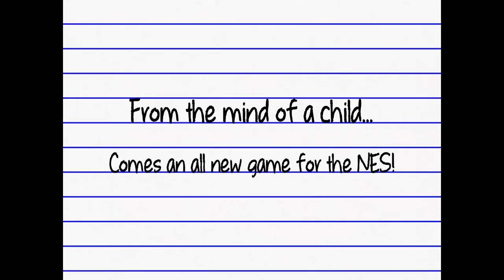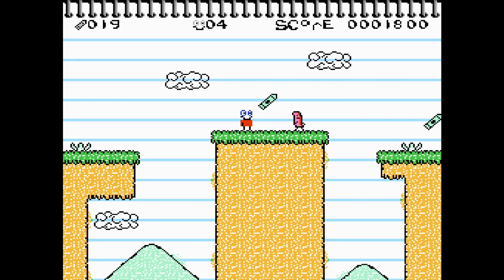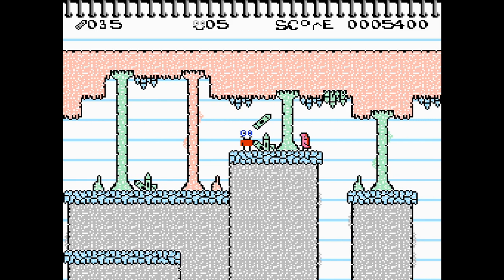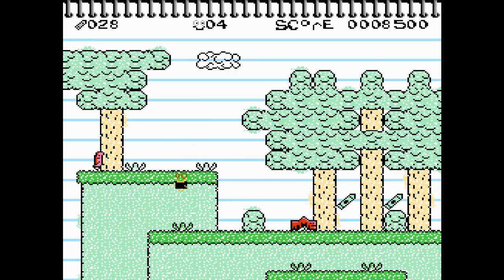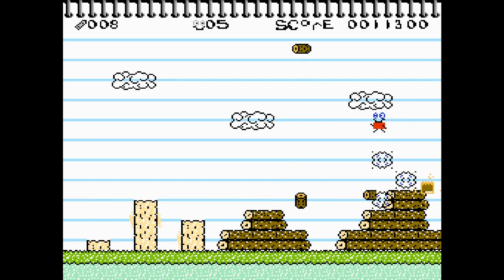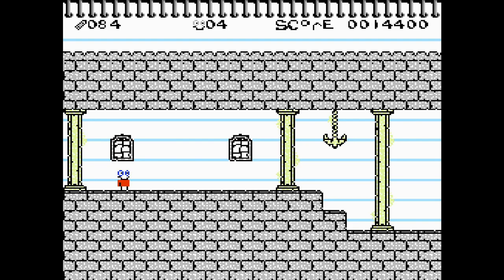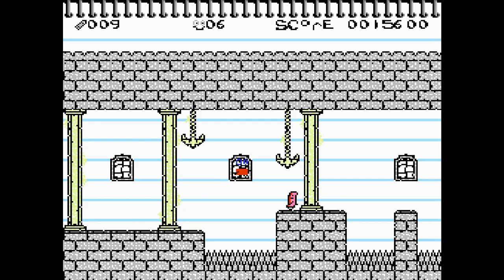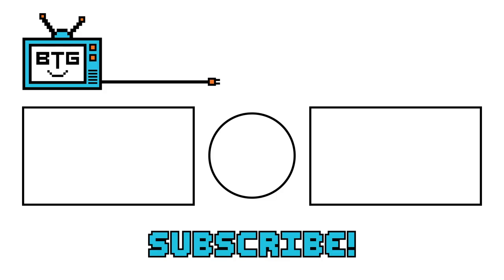Doodle World is Awesome! (NEW NES Game)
✪ Send fan mail here:
Darby BTG